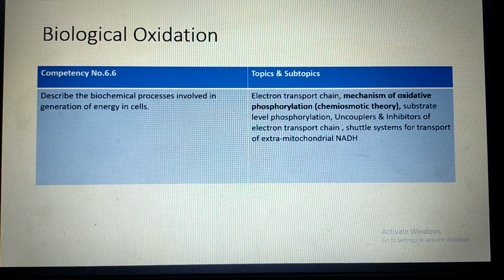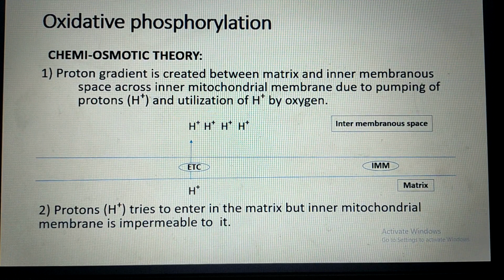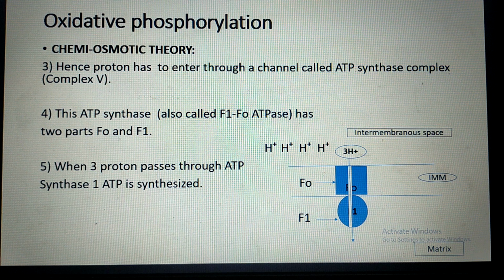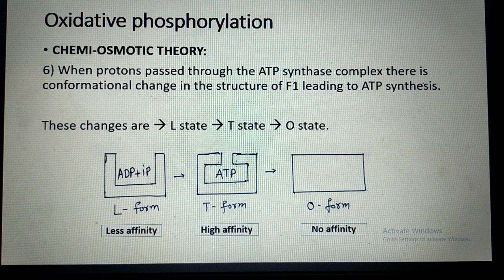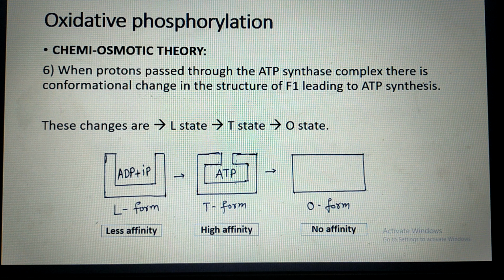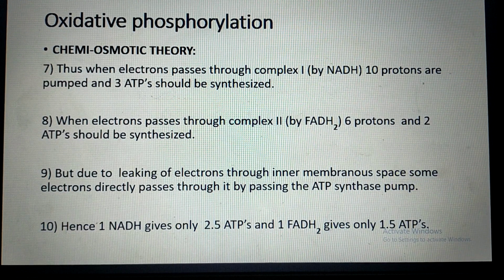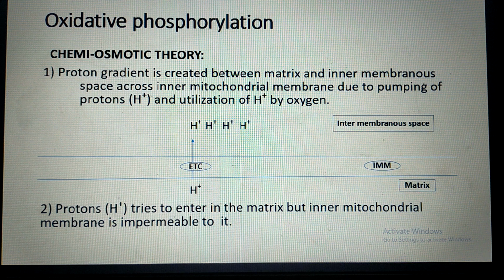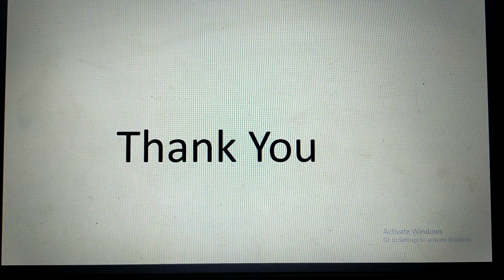Biological Oxidation-3 Oxidative Phosphorylation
Chemiosmotic theory or ATP Synthesis or Complex V